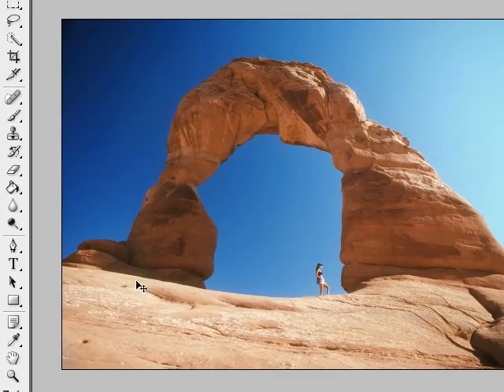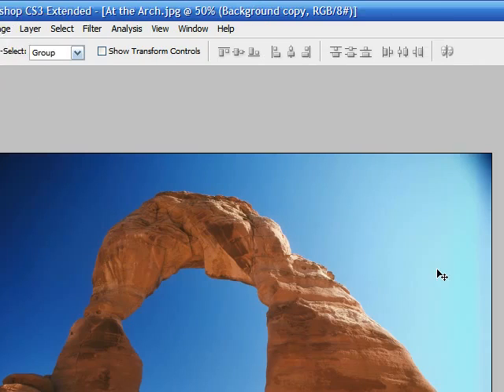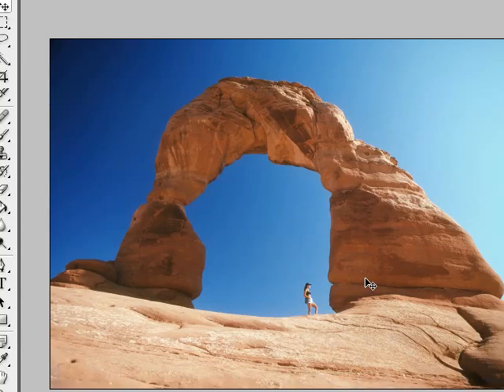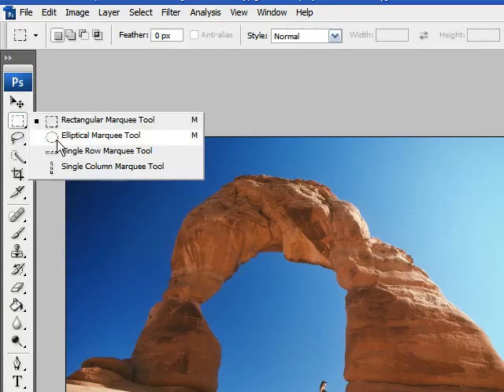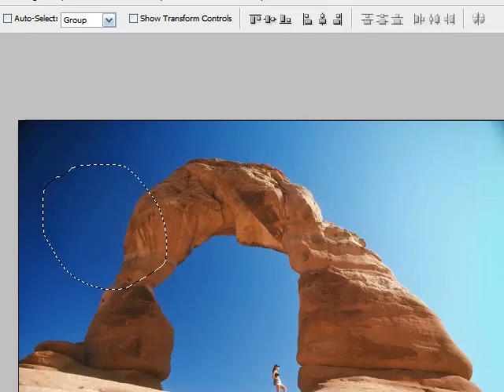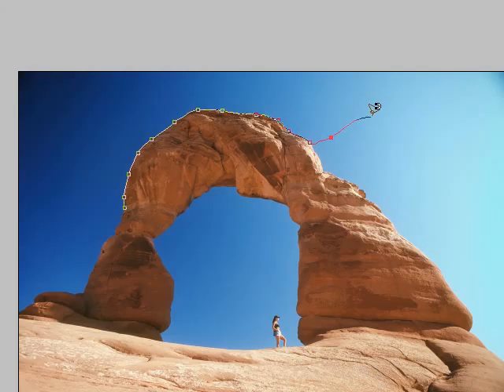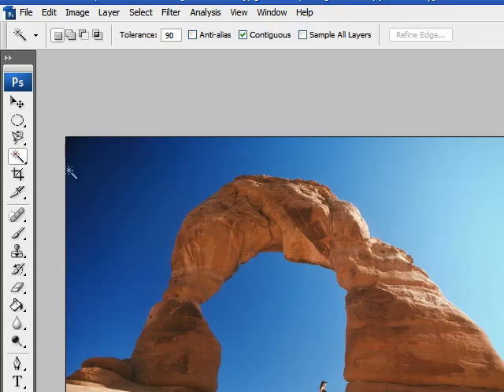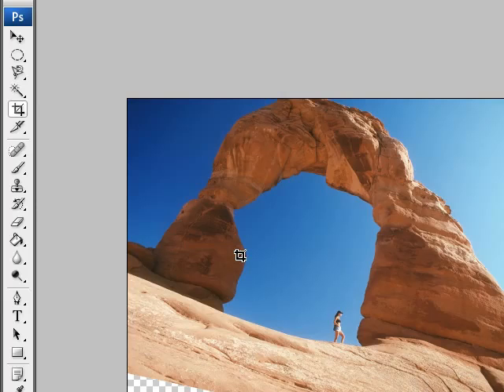Photoshop Tutorial - 1 - Introduction and Basic Tools.flv